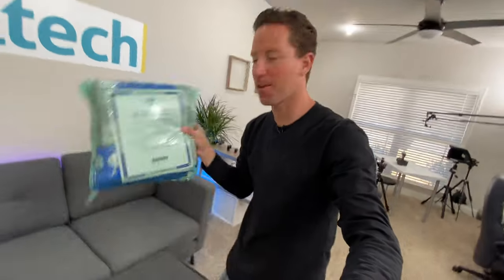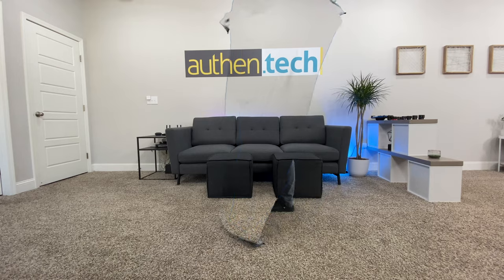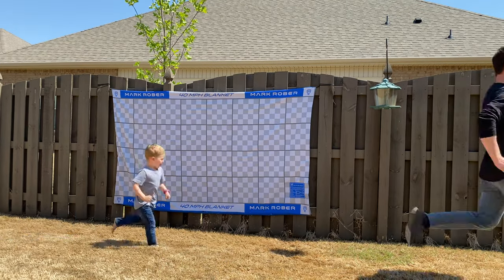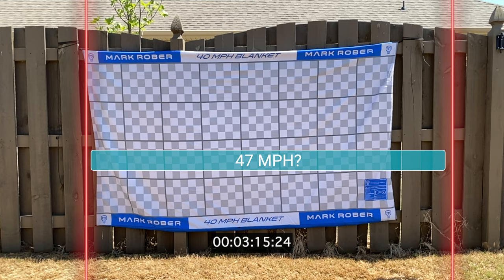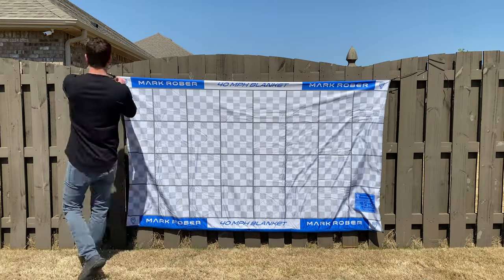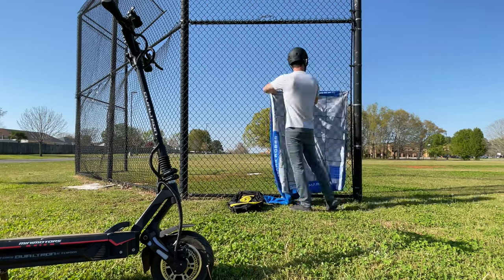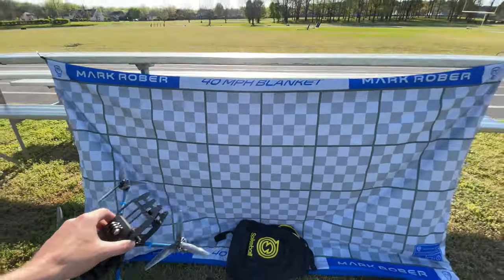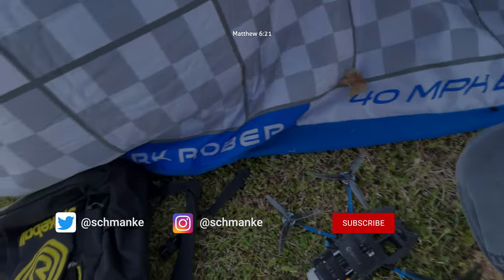Testing Mark Rober's 40MPH Speed Blanket!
I bought the Mark Rober 40 MPH speed square blanket to put to the test with my electric scooters and FPV racing drones, and compare accuracy to my speed gun. Spoiler alert, it's good educational fun, but a couple pitfalls you should know.

Mark Rober's video: (starts at 13:48)

My Gear